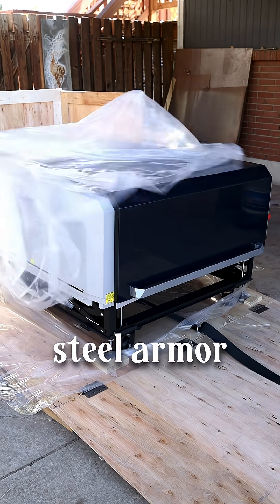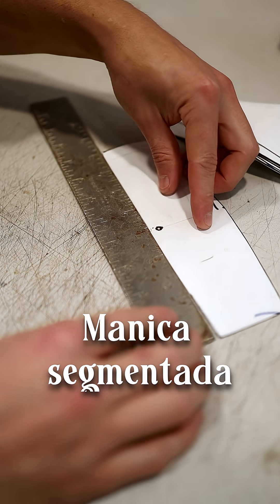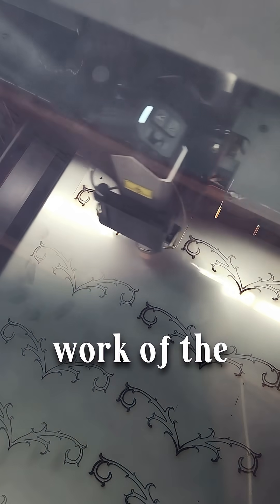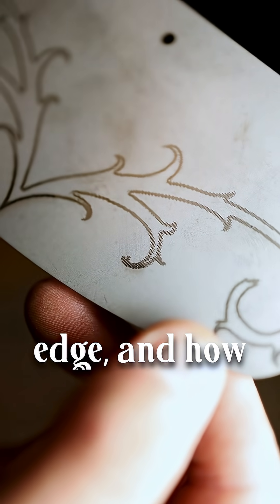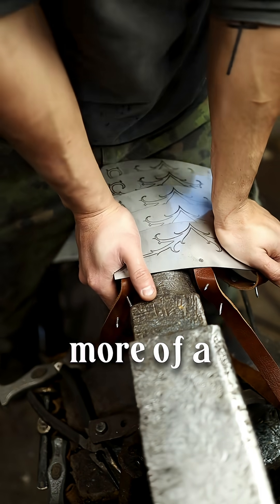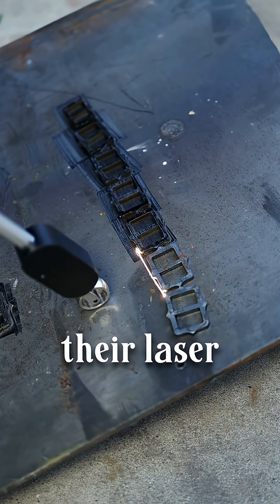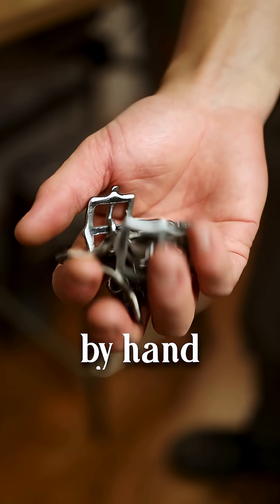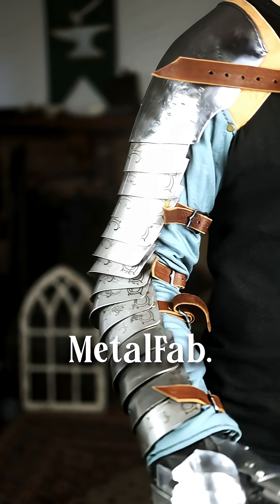Making Stainless Engraved Armor with the MetalFab Laser Welder and CNC Cutter from Xtool!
This is the first of a few projects with the MetalFab but im excited to use it more and more in the future.

XTool is also running their Blackfriday & CyberMonday deals (NOV 3 - DEC 5) Save up to $1,500 on the MetalFab and get free gifts!